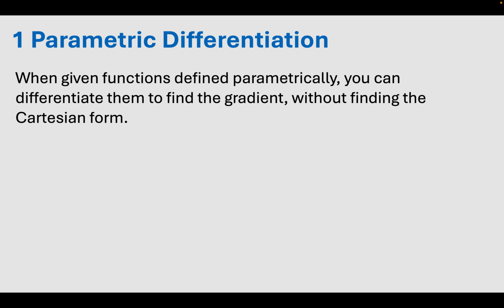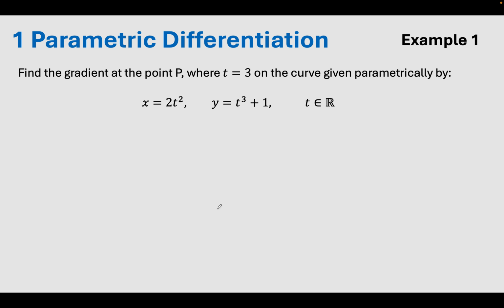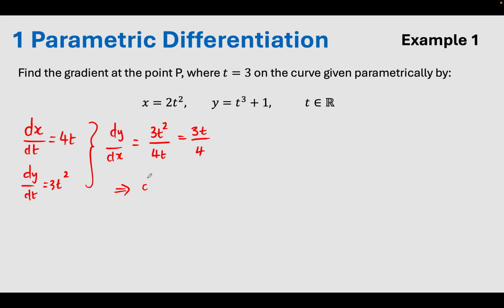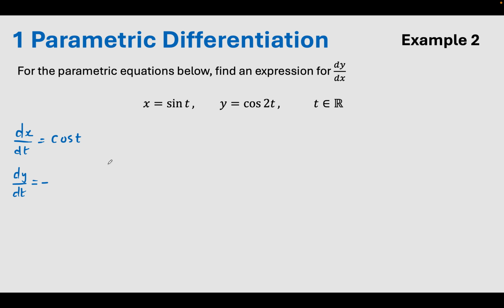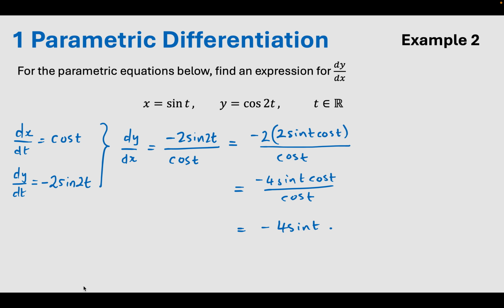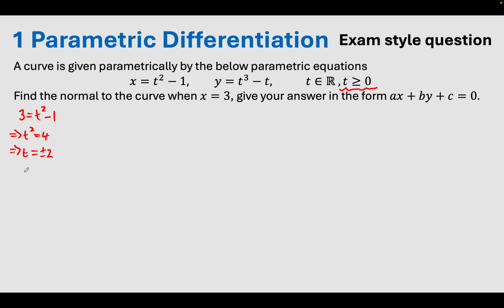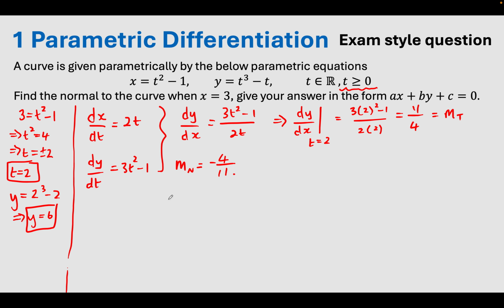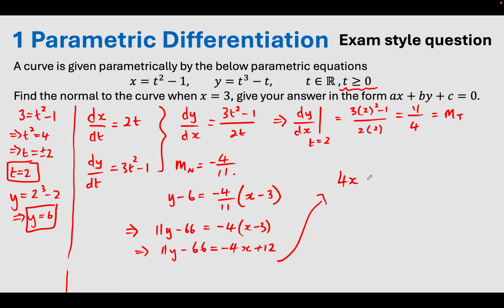Edexcel IAL Pure Mathematics 4: Differentiation - Differentiating Parametric Equations (Video 1)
Differentiation - Differentiating Parametric Equations, Video 1/3 on the topic of differentiation.

Head to duxburymaths.wordpress.com to find worksheets you can work along whilst watching the video.

Be sure to keep checking back, I'll add more videos in the coming months.

00:00 - Introduction
01:39 - Example 1
03:28 - Example 2
15:13 - Exam Style Question